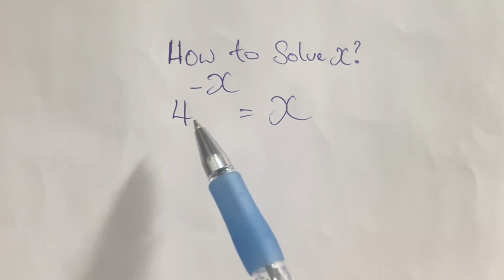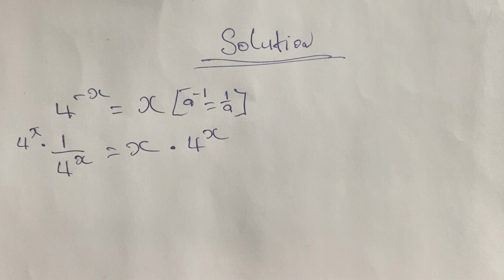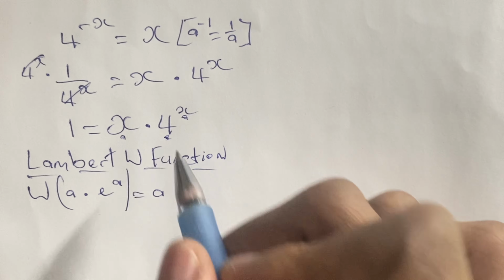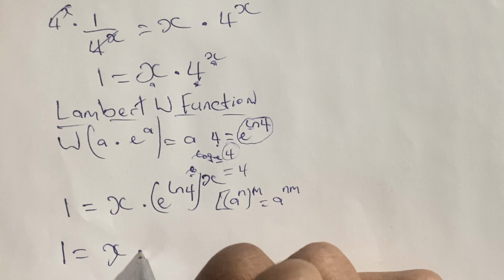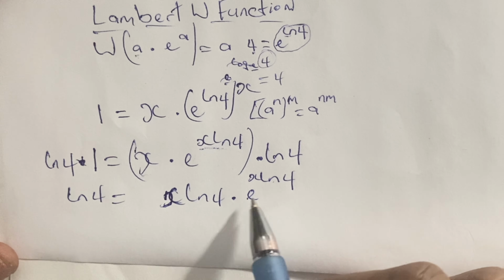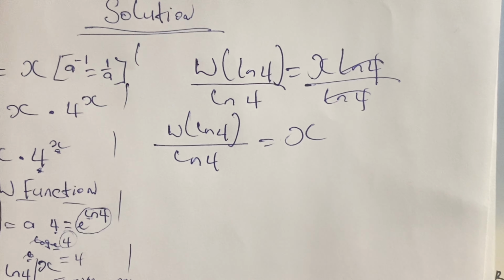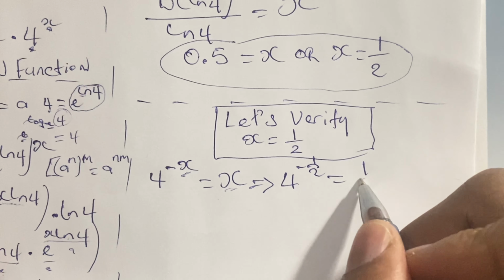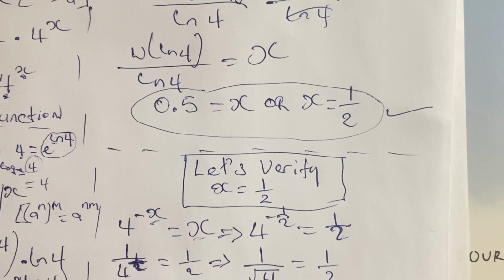Math Olympiad Mind-Blowing Algebraic Equation | Can You Solve It: 4^-X = X?? Solve X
This mind blowing algebraic equation will leave you stunned. In this video I will be doing a step by step tutorial on how to solve 4^-X = X. You will learn logarithmic rules and about complex solutions such as using the Lambert W Function.

Take the time out to understand this equation and the solution explained in this video.

All contributions are appreciated 🙏🏽